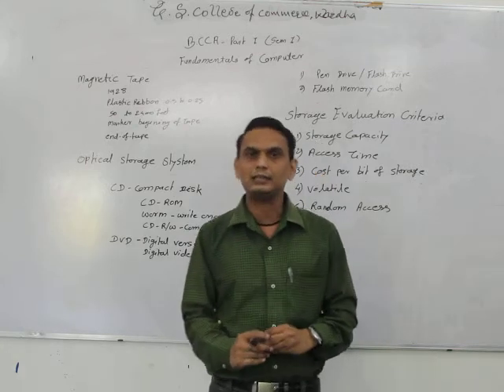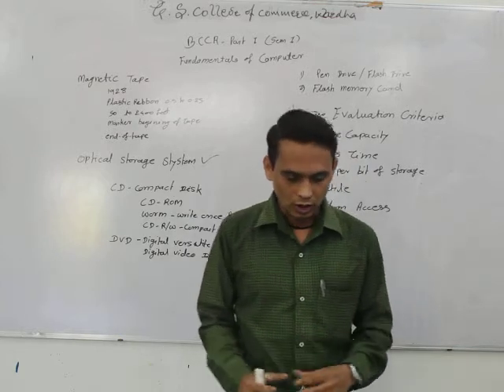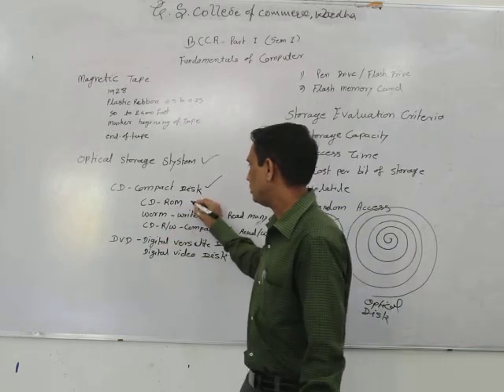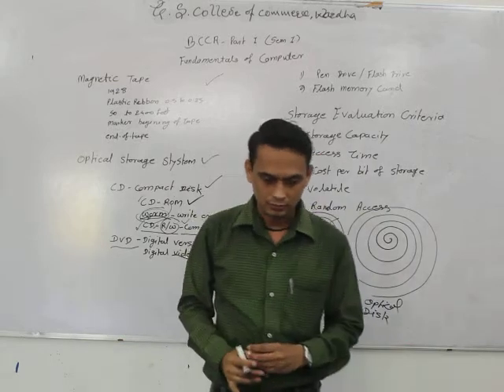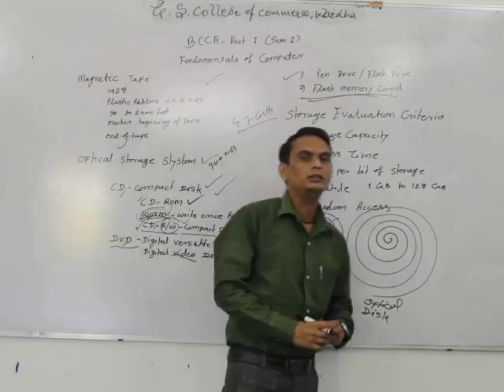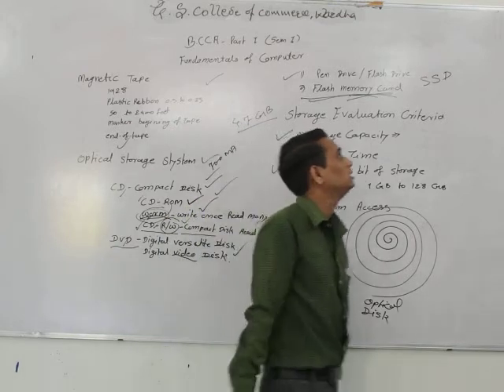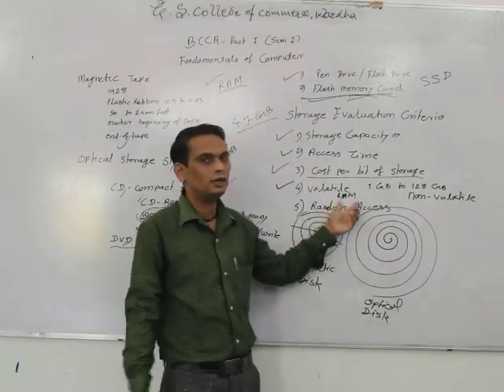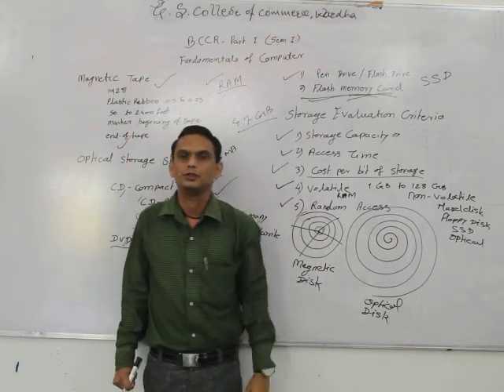BCCA Sem I - Fundamentals of Computer - Lecture 7